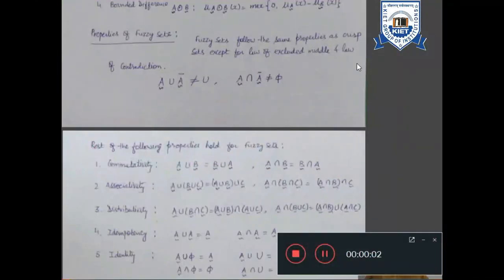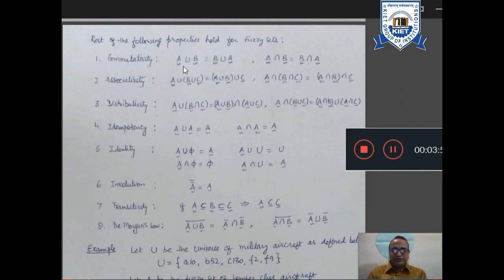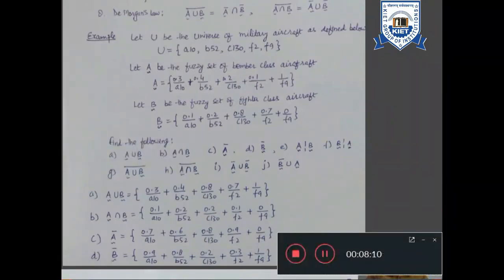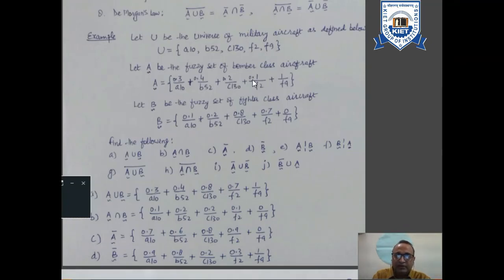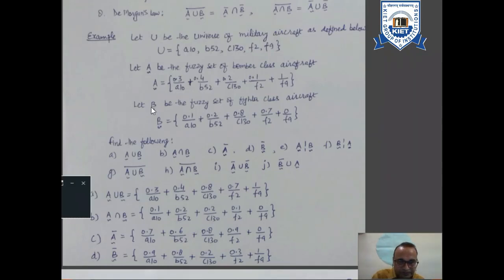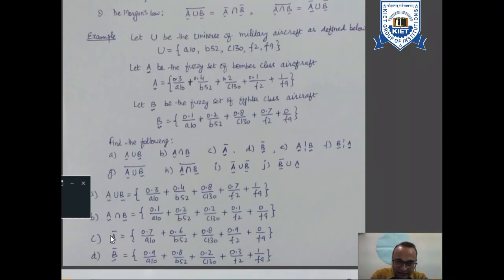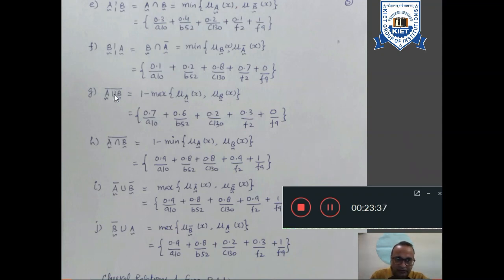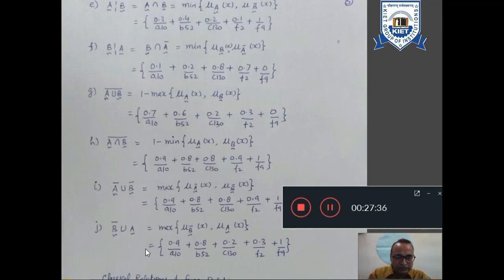L - 13 | Unit - 3 | Example Fuzzy Set Operations | Application to Soft Computing